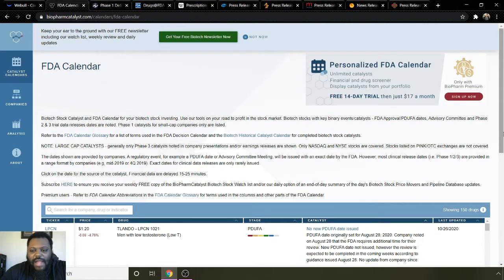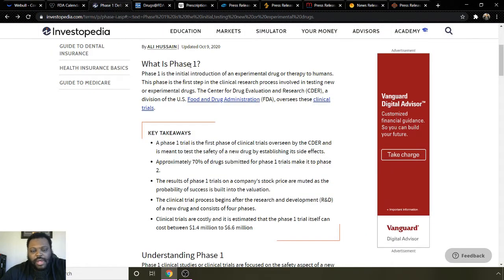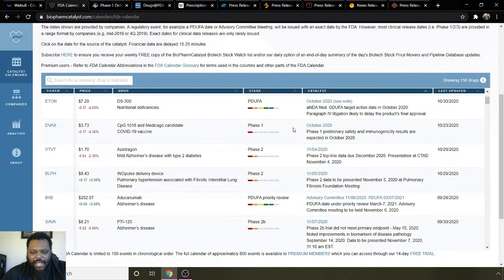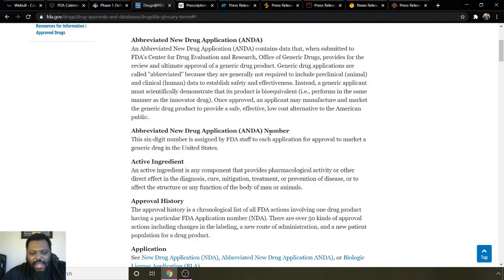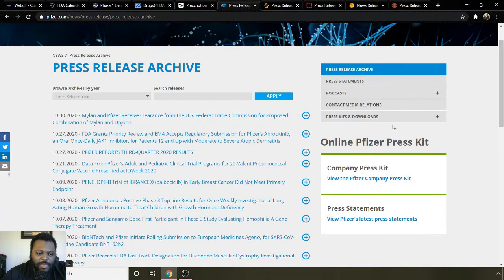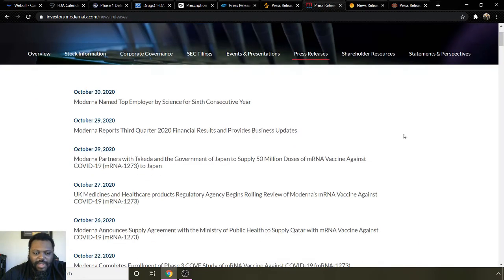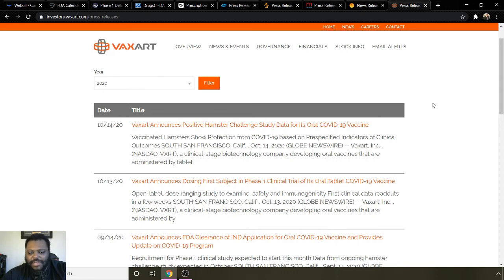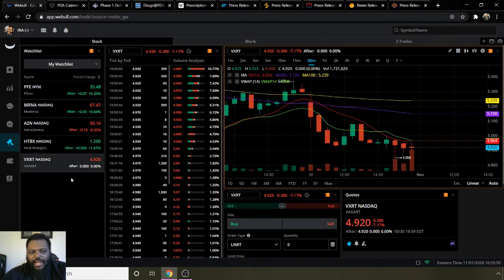How to Trade Medical Stocks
Medical and Pharmaceutical stocks are a great way to grow your account, but they do no behave like regular stocks. There are certain indicators that make them go up and certain ones that make them go down. In this video I will go over the different indicators you can use to trade pharmaceutical/medical stocks to the quickly grow your account.